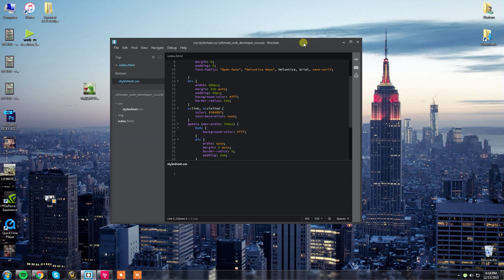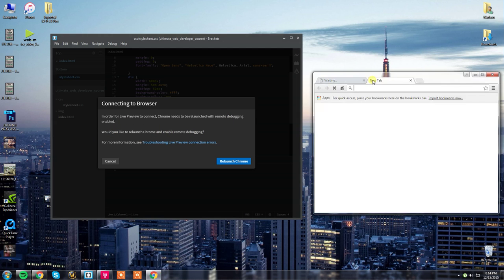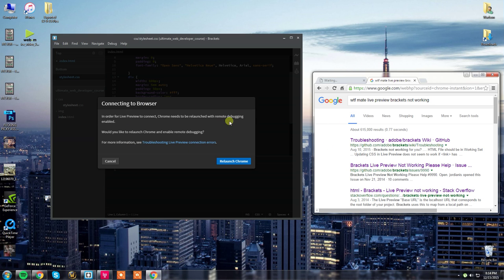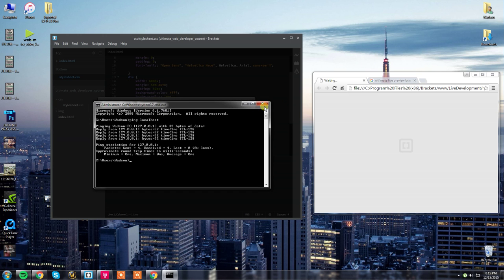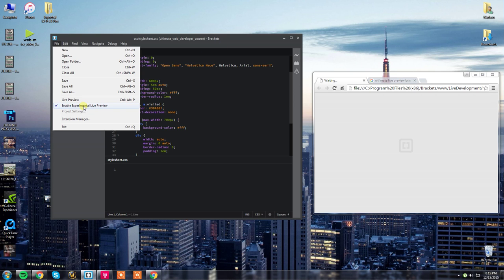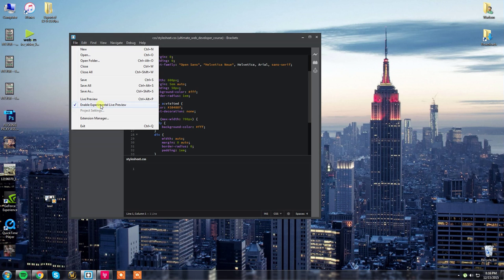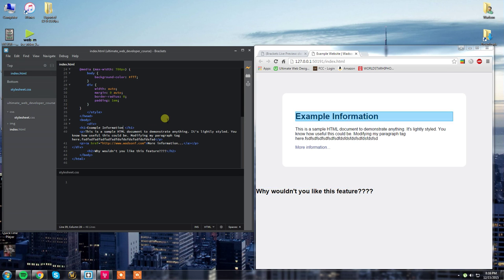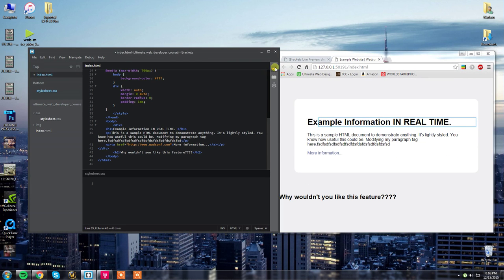Brackets - Live Preview Not Working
This video is for those of you that is having an issue with brackets not properly loading the "Live Preview" feature.

As mentioned in the video, make sure your hosts file is pointing to localhost correctly. Local Host is 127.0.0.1

Enable Live Preview (After you've confirmed that your localhost is pointing to the right spot)

Profit.

Happy Coding guys.